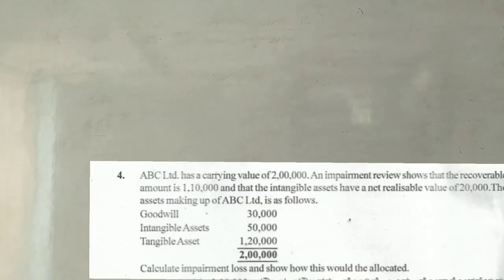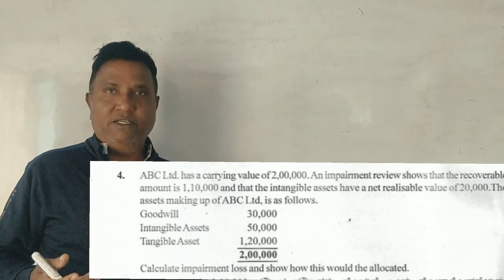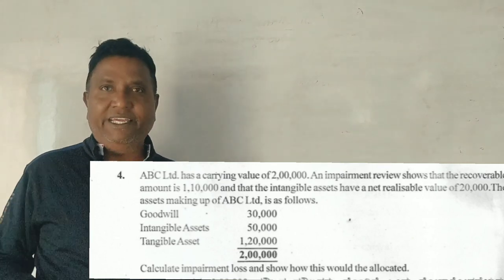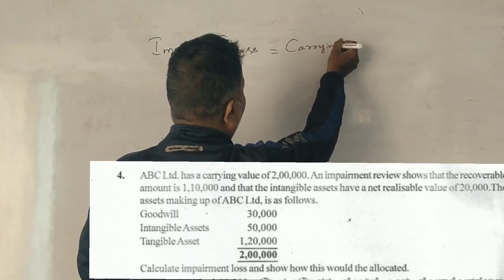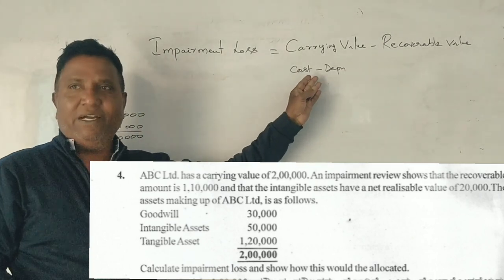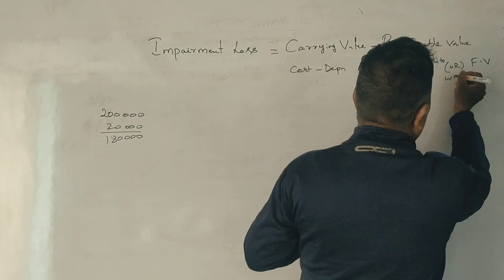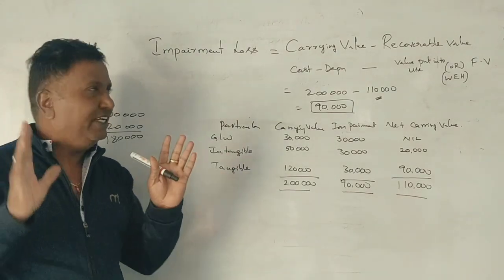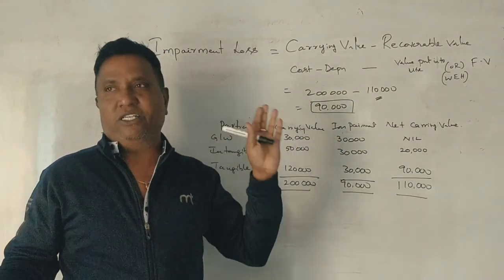IFRS - Preparation of Financial Statements - INTRODUCTION (Revision)By Srinath Sir